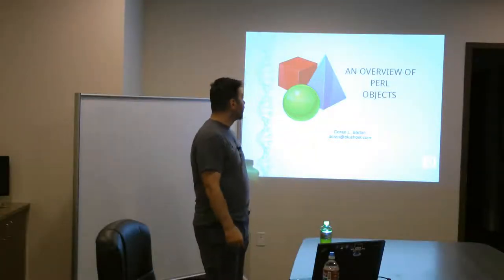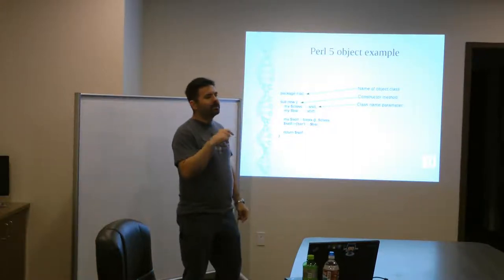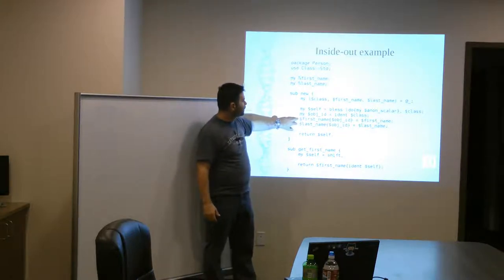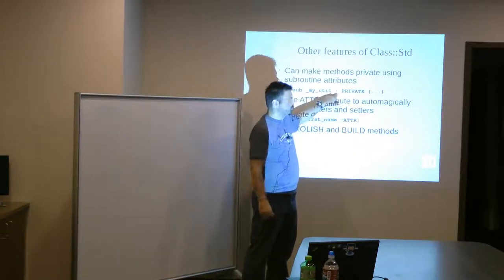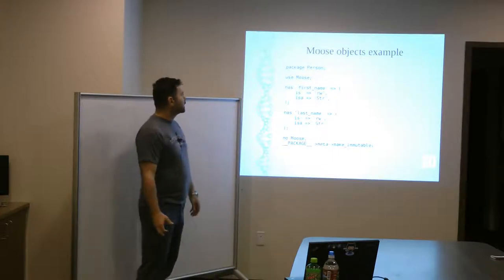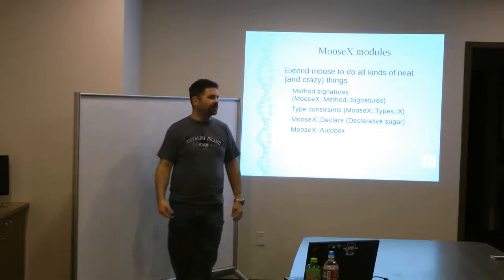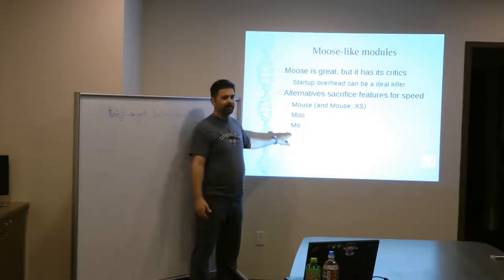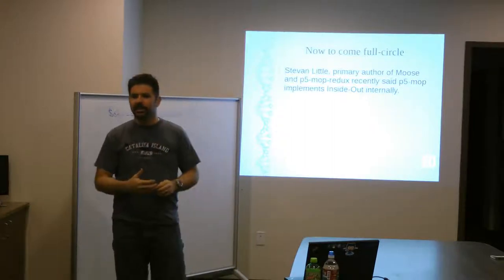Salt Lake Perl Mongers - 10/8/2013 - Doran Barton "Perl Objects - An Overview"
A quick introduction/overview for object-oriented programming with Perl. Covers traditional Perl 5 objects, Inside-Out objects, and Moose (and Moose-like) objects.